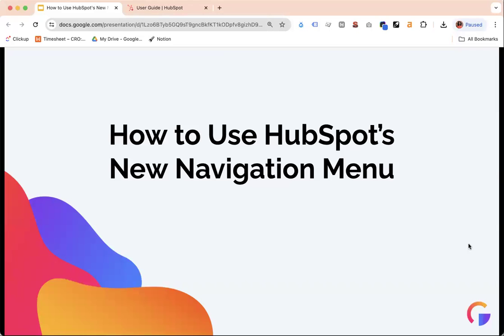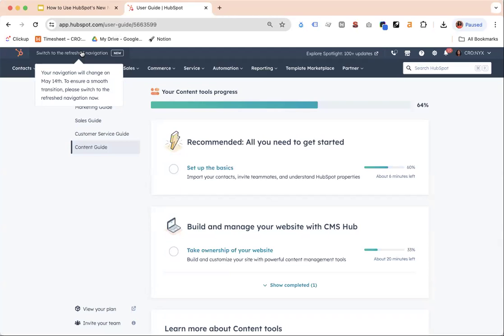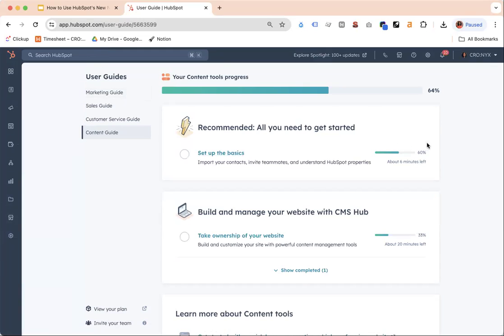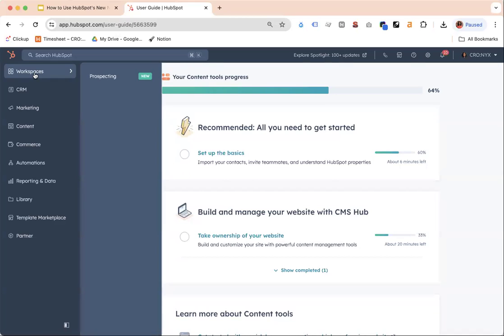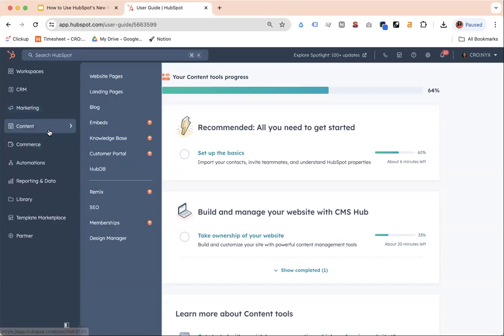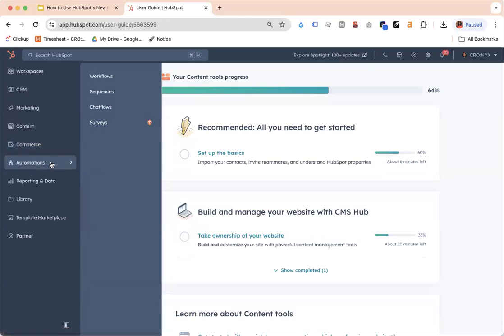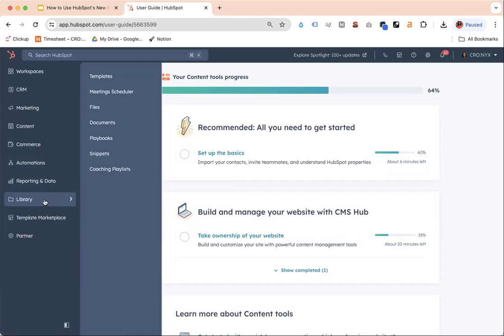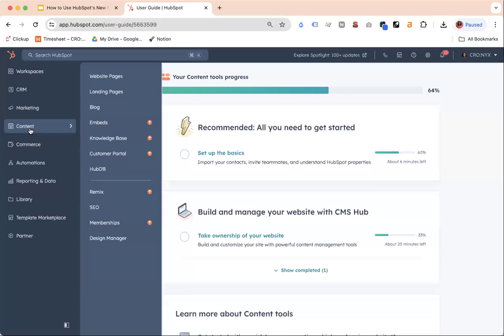How to Use HubSpots New Navigation Menu [2024]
HubSpot has a new navigation menu and you are going to have to use it! Join Tiffany as she walks you through the new navigation system, where to find key pages, and how to best leverage the new HubSpot menu.

Key takeaways:
* Instead of being organized by Hub, the new HubSpot navigation menus are organized by content type.
* CRM has all your contacts, companies, deals, tickets and other objects.
* Marketing has your emails, social media tools, ads, lead gen forms, CTAs and marketing tools
* Content has your website & landing pages, blogs, knowledge base, customer portal, HubDB tools, and your content tools like the SEO tool and memberships tools.
*Commerce holds your quotes, invoices, payment links, products and subscriptions.
* Automations continues to have workflows and sequences, and is now also home to chatflows and surveys.
* Reporting & Data continues to have links to your reports, dashboards, forecasts and goals, but now also has quick links to your integrations, data quality tools and data models.
* Library holds your files, templates, meeting links, documents, playbooks, and snippets. Many of these came out of the Sales nav, which no longer exists as a stand alone navigation option.

Watch the video to walk through the new HubSpot menu and follow our blog for more HubSpot updates